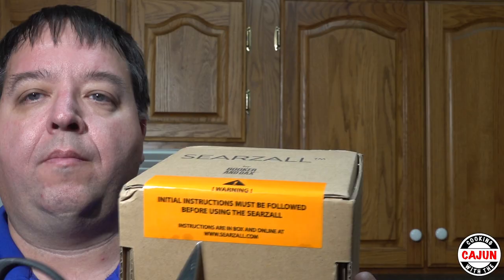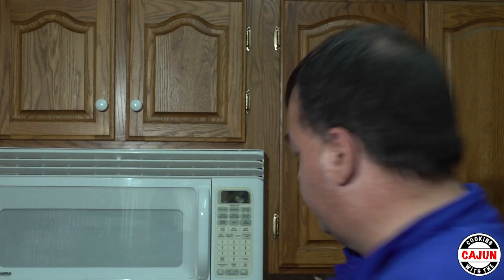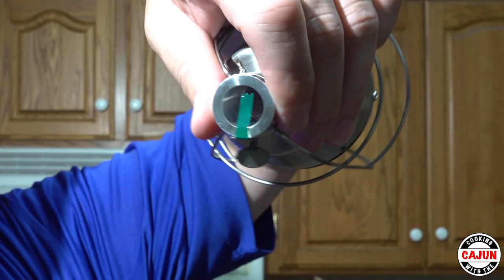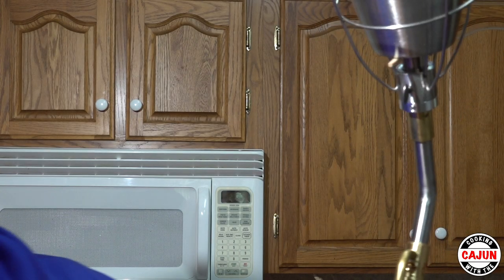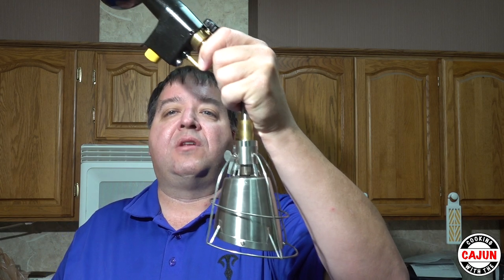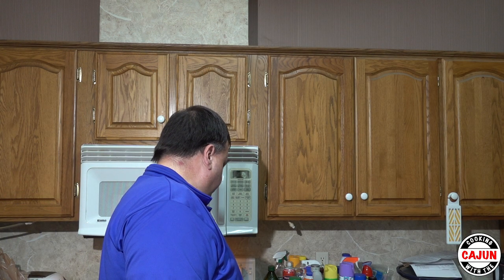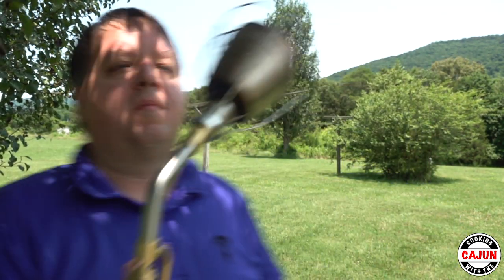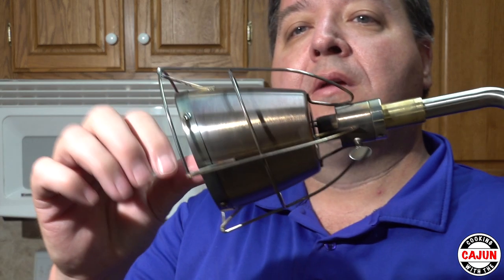SEARZALL Handheld Broiler Unboxing Video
SEARZALL Handheld Broiler Unboxing Video July 3rd 2021

Invented by: Dave Arnold (Dave Arnold's Searzall Blowtorch)
Created in New York City
Sold by: Booker and Dax

In the Box:

1 - SEARZALL
1 - Front Screen
1 - Back screen (SEARZALL has coated the Searzall's back screen in palladium to provide even more temperature and oxidation resistance, but at the end of the day, the wire mesh experiences extremely high temperatures while cooking.)
1 - sleeve adapter (comes inside SEARZALL)
1 - 2mm allen key
1 - pre-attached thumbscrew
1 - SEARZALL spacing stick to create a 1/8 inch gap.
1 - set of instructions

(Note: The screws around the bezel are Passivated 18-8 Stainless Steel Pan Head Phillips Screws M2.5 x 0.45mm Thread, 6mm Long)

Not in the box:

1 - Torch required but not included (see instructions for recommended torches)

How to season your SEARZALL:

Follow the Booker and Dax directions that come with your SEARZALL.

Q & A

Q1: What is a SEARZALL?

A1: The AEARZALL turned your handheld torch into a very powerful handheld broiler by forcing the thin flame of the blowtorch through two layers of fine, high-temperature-resistant wire mesh, the SEARZALL produces a consistent, evenly spread flame that provides a professional quality finish to meats and other food items.

Q2: When do you use a SEARZALL?

A2: Anytime you need to sear.

Q3: What does it mean to sear your food?

A3: Searing is the application of intense heat too rapidly burn or scorch the surface of the food you’re preparing.

Q4: Why use the SEARZALL attachment and not a plain torch?

A4: The Searzall creates the perfect searing temperature without the off-putting aromas that typically result when cooking with blowtorches.

Q5: How to find replacement screens?

or on AMAZON

Q6: What handheld torch do I use?

A6: Booker and Dax recommends one of two handheld torches, the Bernzomatic TS4000 or the Bernzomatic TS8000.

The Cajun
Chattanooga, TN, & NW Georgia, USA